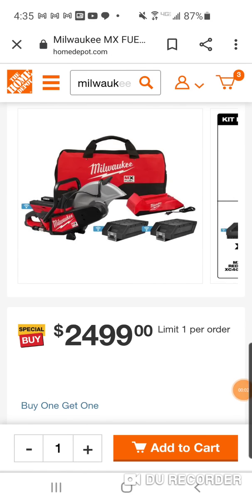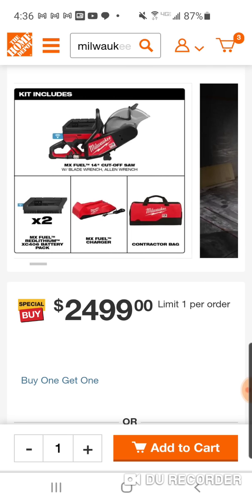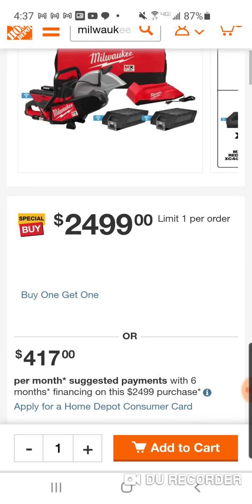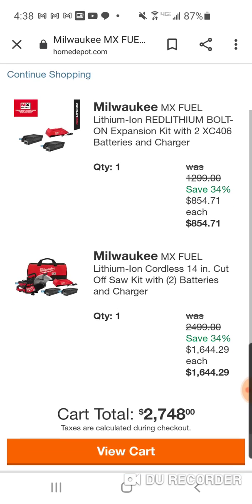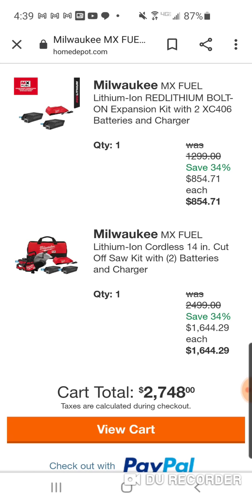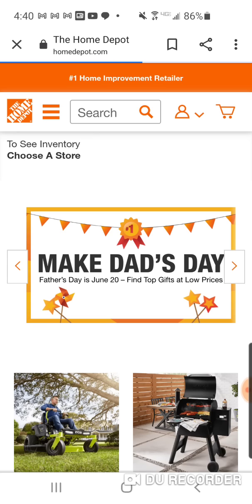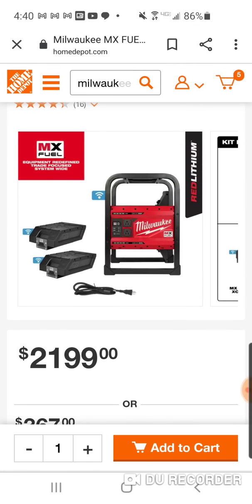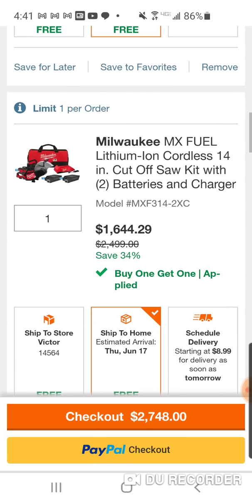💥Milwaukee MX Fuel Cut-Off Saw HACK™☢️